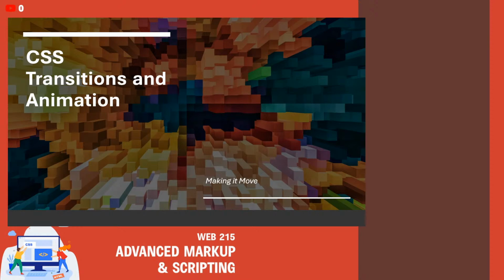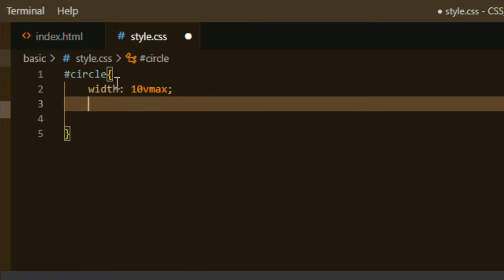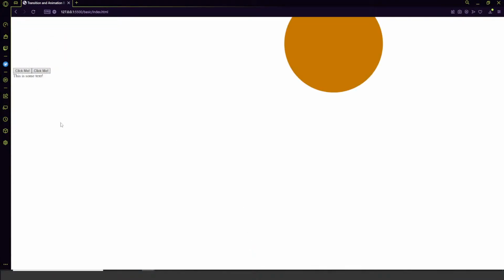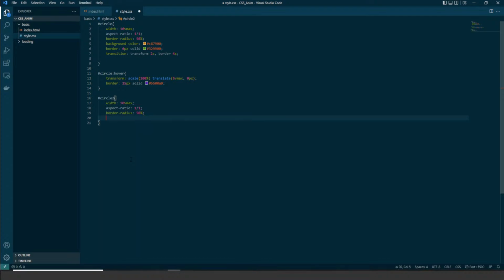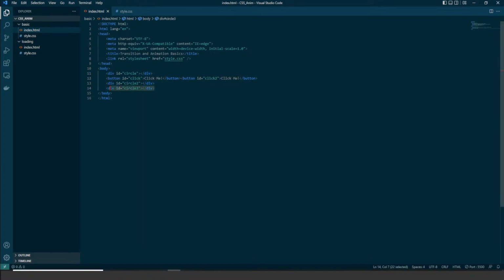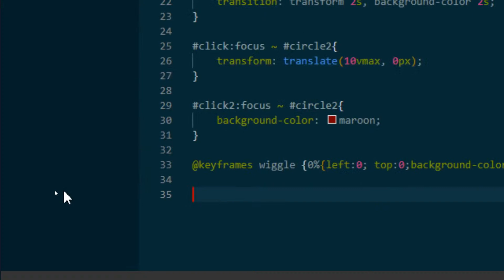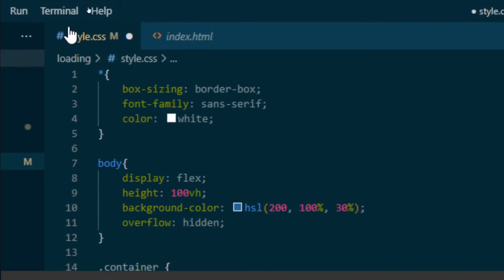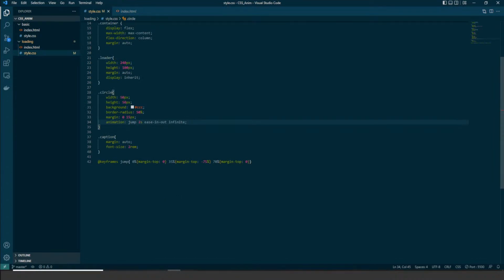WEB 215 Fa22 - CSS Transitions